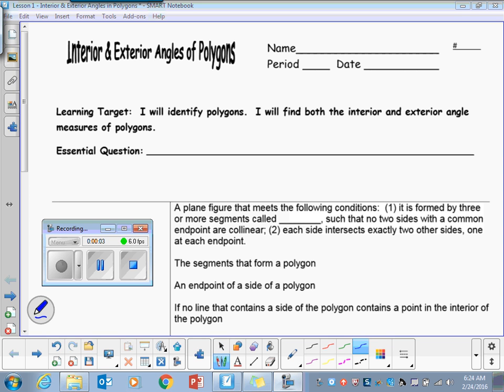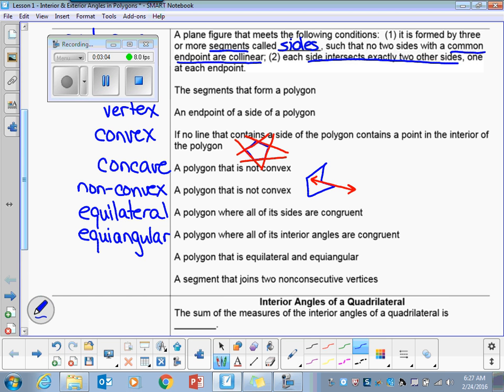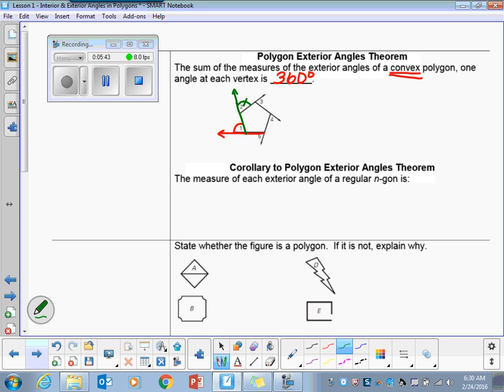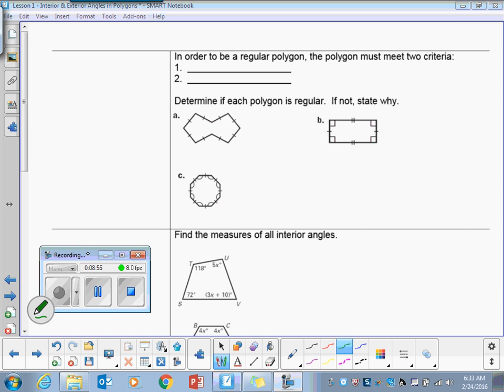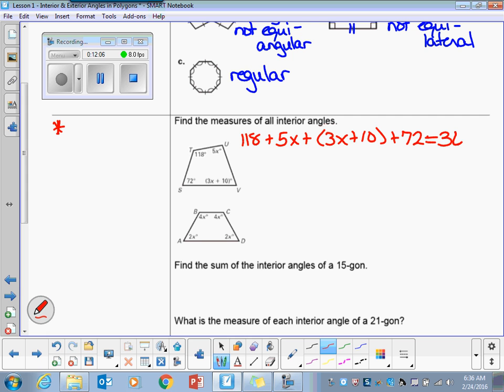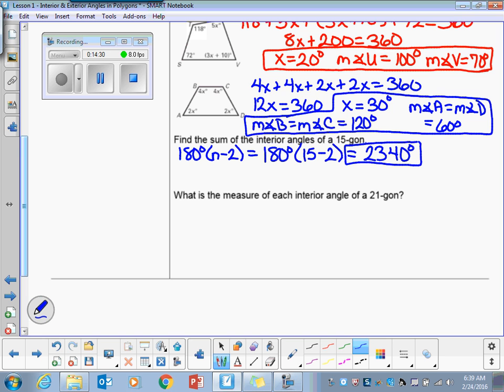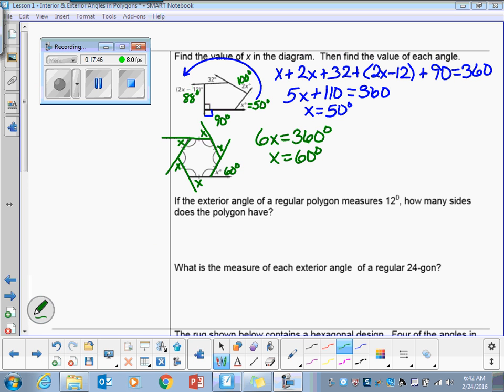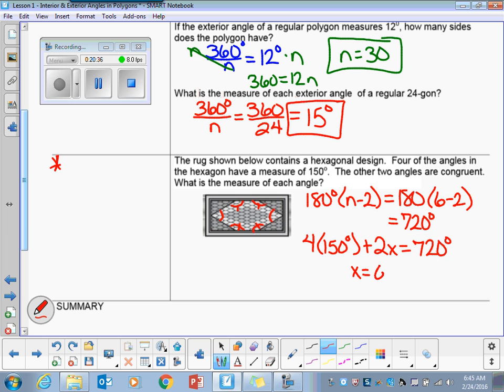Interior and Exterior Angles of Polygons